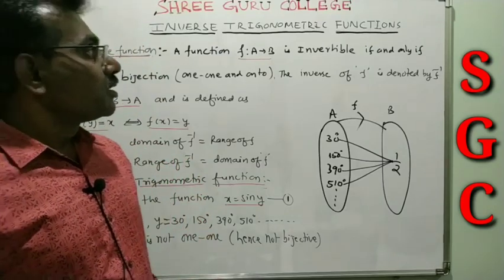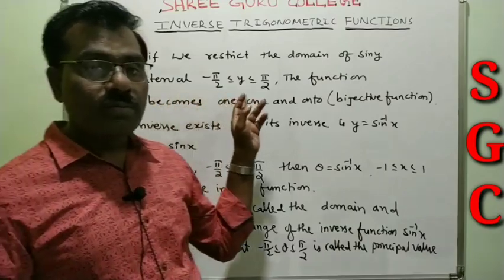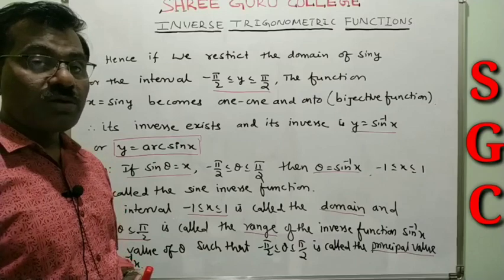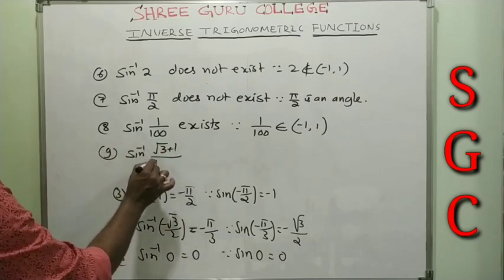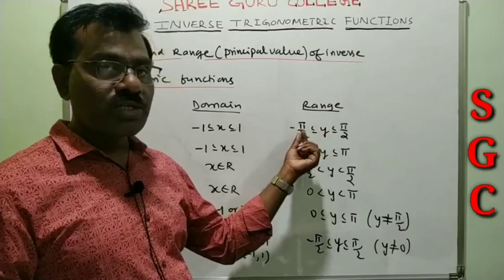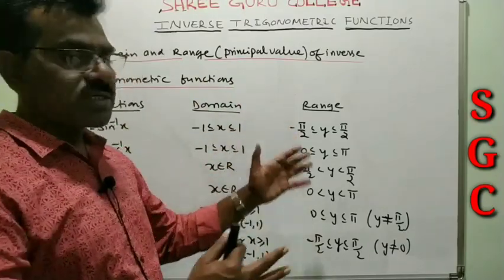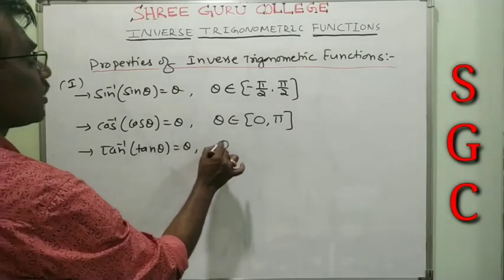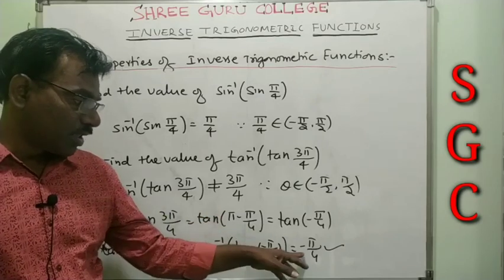PUC-2nd, MATHS, LECTURE-1, TOPIC: INVERSE TRIGNOMETRIC FUNCTIONS I By AWANTAGI SIR